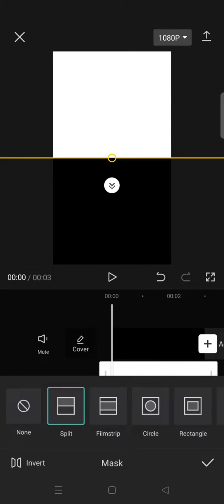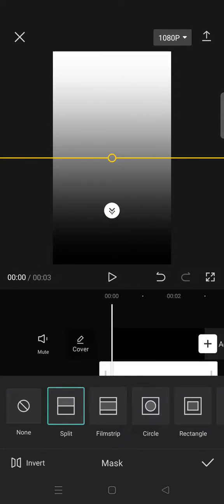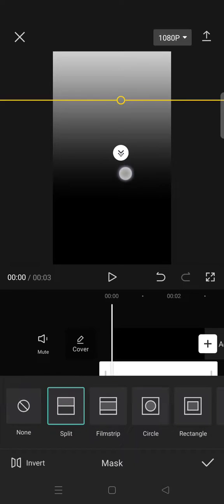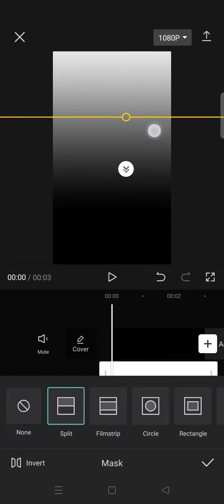How You Can Make a Black & White Fade Background on CapCut to Use as an Overlay for Your Edits?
Here's how to make a black & white fade background that can be used as an overlay for your edits